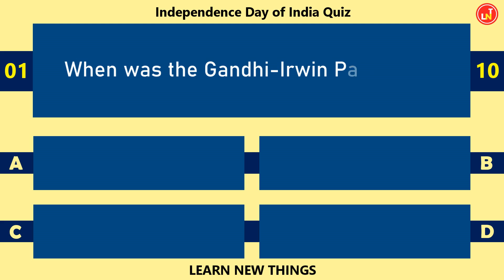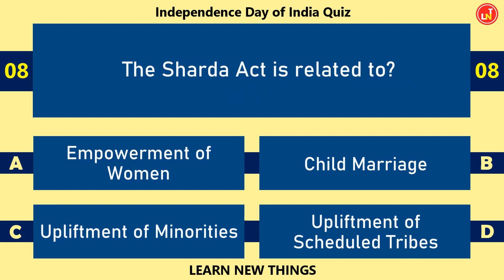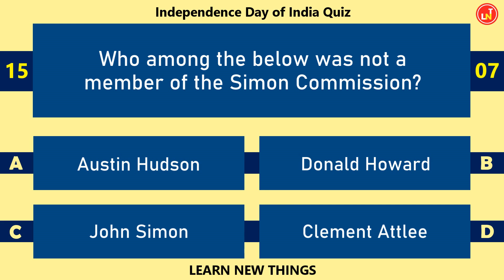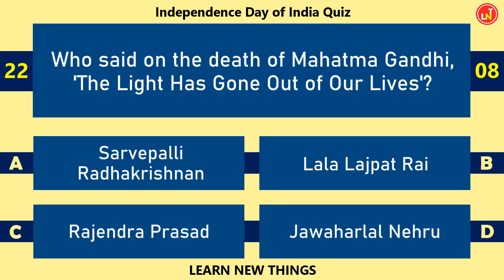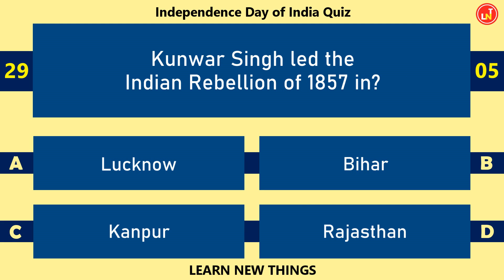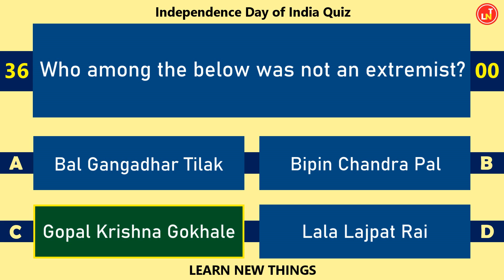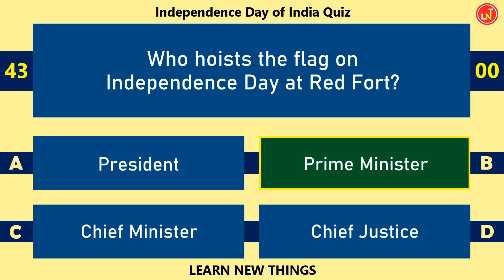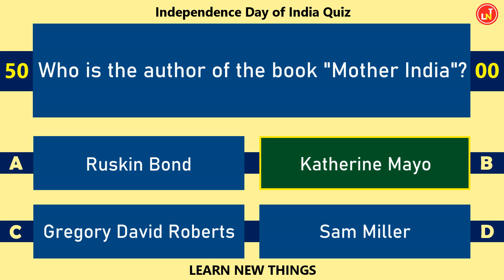Independence Day of India Quiz - Part 1 | 50 Questions | India Freedom Struggle Quiz Questions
In this video, 50 important questions on India's freedom struggle are asked. Below are some of the questions in the video:

The Aga Khan Palace is located in which city?
Who was the first Indian to become a member of the British Parliament?
Who was the adopted son of Baji Rao II?
In which year Mahatma Gandhi returned to India from South Africa?
Where was the first session of the Indian National Congress held?
Who hoists the flag on Independence Day at Red Fort?
The Quit India Movement was launched after the failure of?